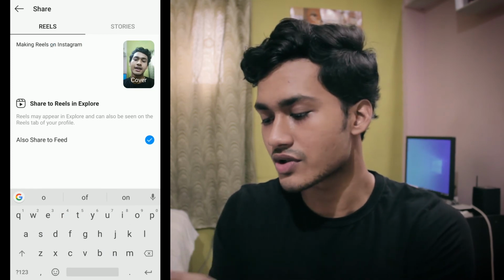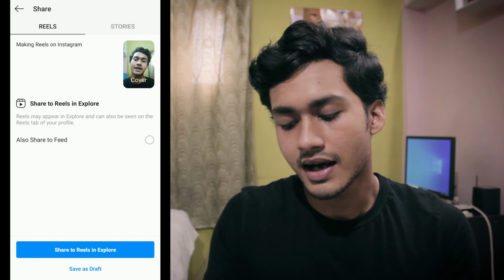How to use Instagram Reels: Instagram Update 2020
This video is about Reels on Instagram. Instagram brought this new update Reels where you can shoot & edit videos and post it on IG story & feed. Here, you can shoot videos & them edit them like trim, adding music, filters, Instagram effects.
Instagram is actually very easy to use although it can be little confusing at 1st to use. So, in this video I show ou the exact way To use Instagram_Reels.
If you have any further questions, hit me up in the comment section.